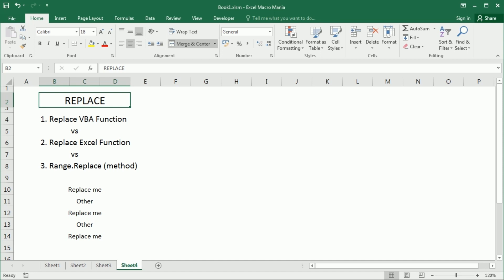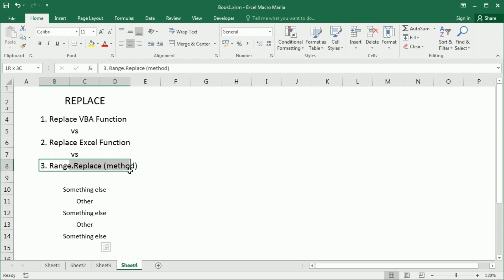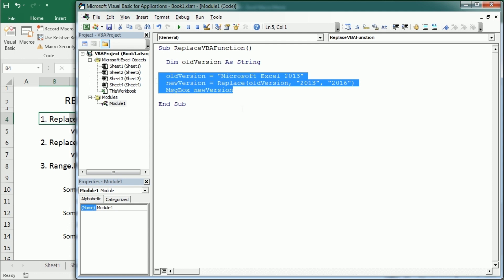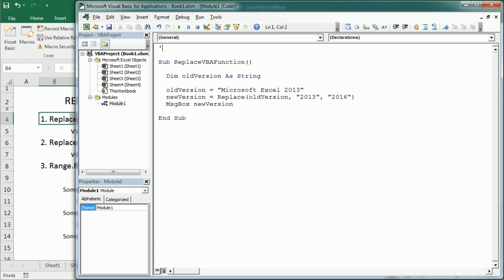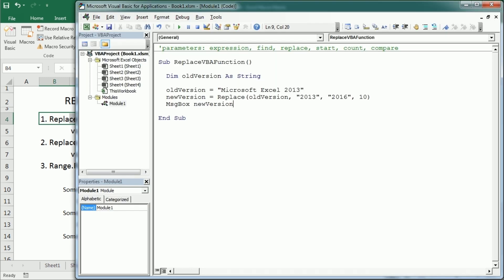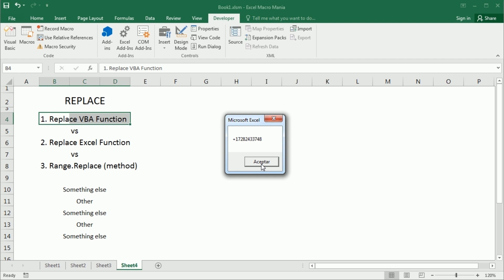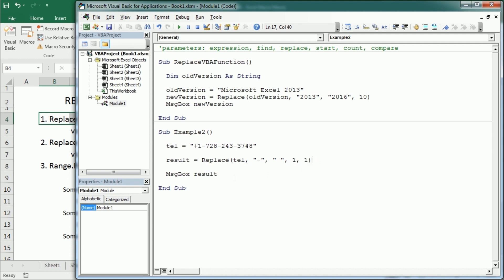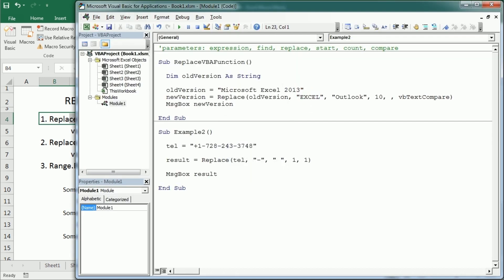Excel VBA Functions: REPLACE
Welcome to Excel VBA Functions Series. In this video we see the string function REPLACE., which is used to find and replace a sub-string within a string. The introduction explains the difference between the Replace VBA Function, the Replace Excel built-in worksheet function (which in VBA is a method of the WorksheetFunction object), and the Replace functionality in Excel, which in VBA is a method of the Range object. The Replace VBA functions accepts various parameters: expression, find, replace, start, count, and compare mode. The VBA Replace function is very useful to work with text in Excel, it allows to find and replace characters or text. The video shows various examples where we can use REPLACE in Excel.